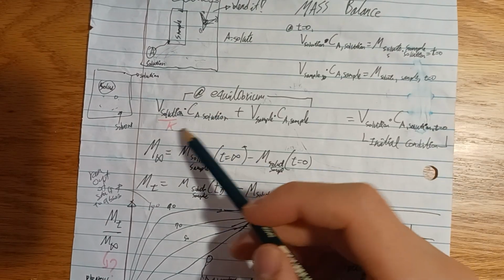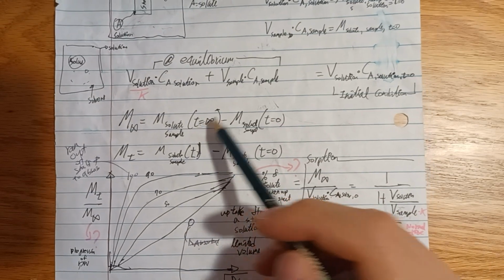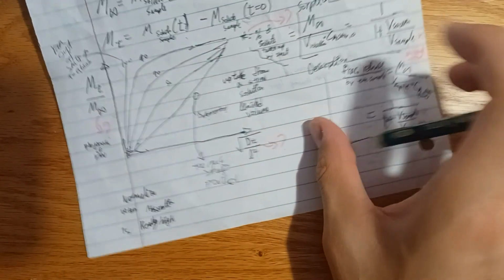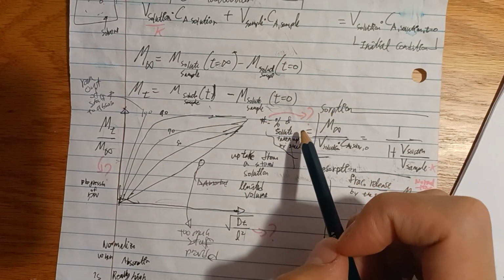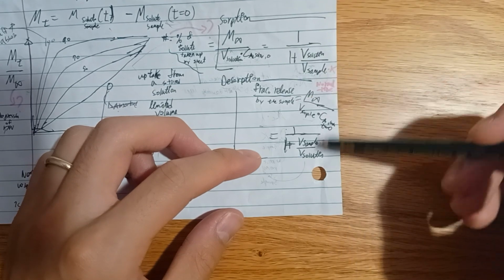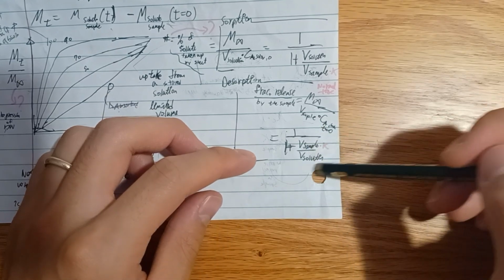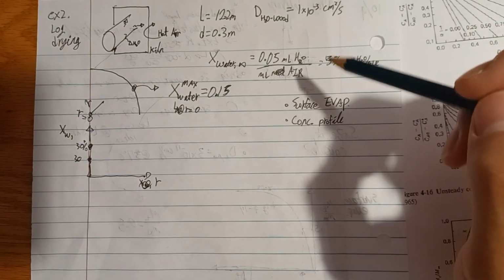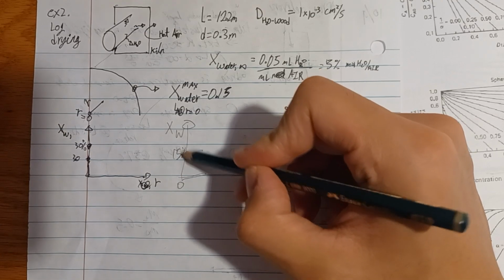[mass transfer] non-constant external concentration